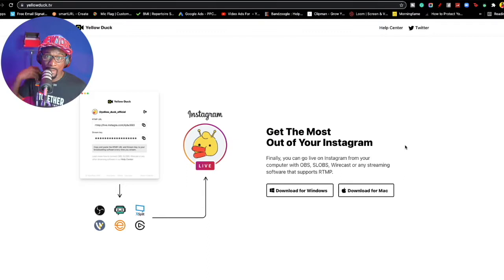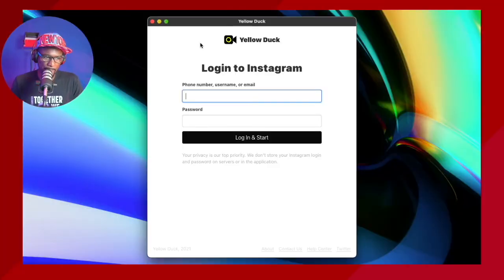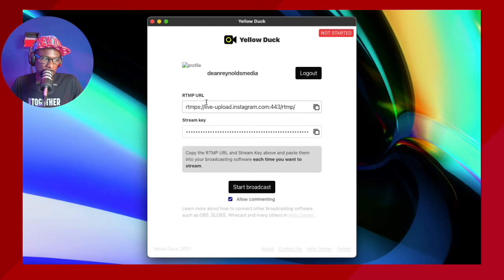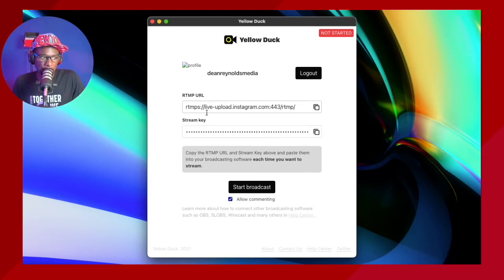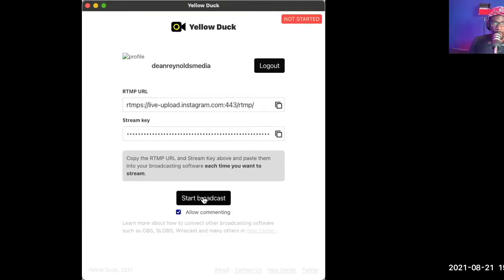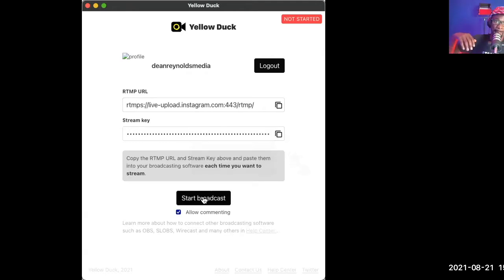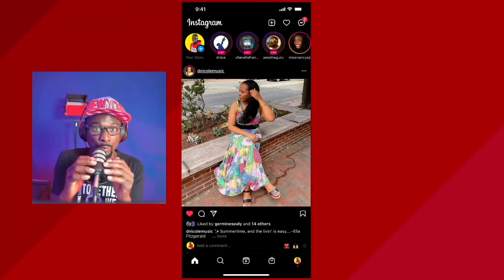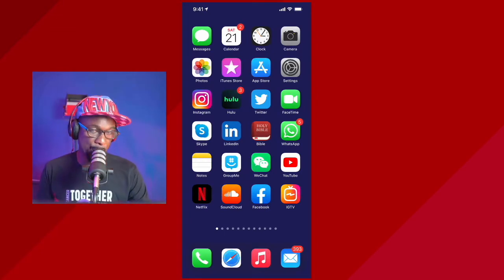Instagram Live with Yellow Duck using ECamm Live (Mac Software)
How to go Live on Instagram using Yellow Duck, and ECamm Live!

Signup for free!

✅ https://

✅ Amazon! (with no extra cost to you)

✅ The number one YouTube plugin!

✅ Live Stream from your Browser.  ( StreamYard)

"Equipment is Use"

✅ Microphone I use --SM58

✅ Webcams I use -CP20 & C922

✅ Sony A6400

✅ Audio Interface (Focusrite 2i2)

✅ Elgato Stream Deck Mini

✅ Behrenger Xenyx 802 Mixer Board

✅ Rodecaster Pro

Dean Reynolds Media Group